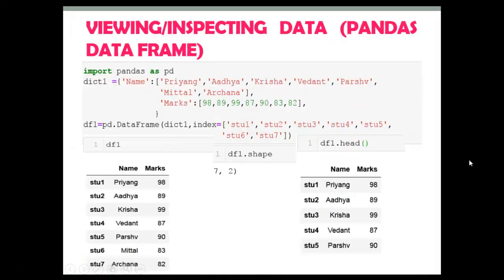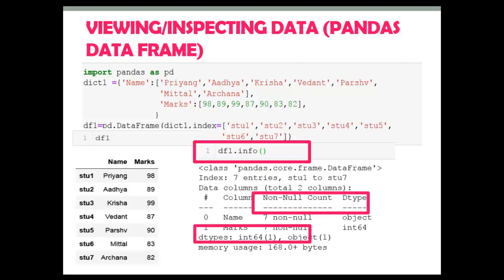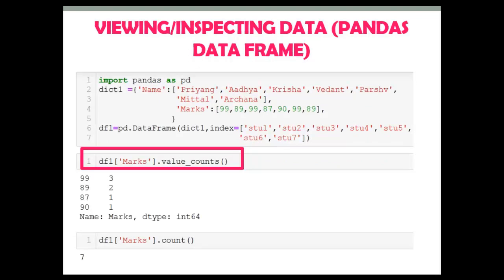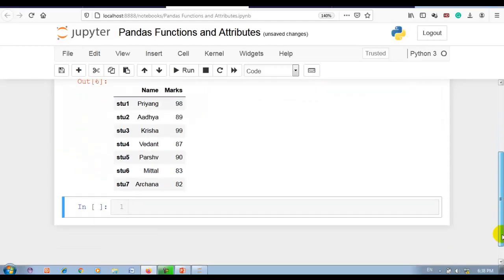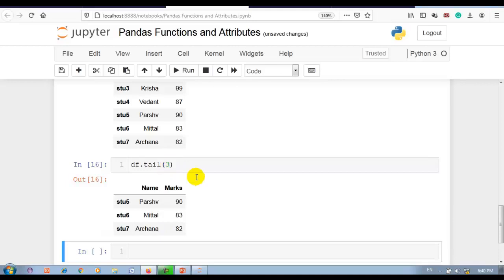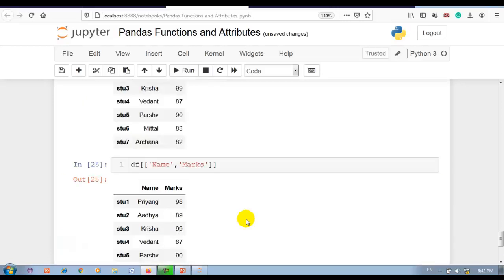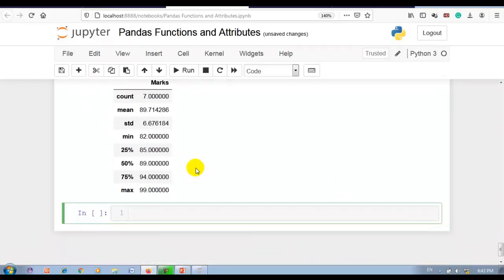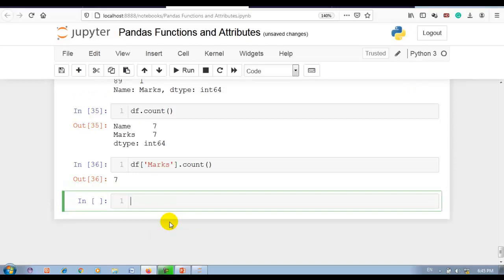6. Viewing/Inspecting Data (Pandas DataFrame)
Viewing/Inspecting Data  (Pandas Data Frame)

Code DataFrame
import pandas as pd
dict1 ={'Name':['Priyang','Aadhya','Krisha','Vedant','Parshv',
                'Mittal','Archana'],
                'Marks':[99,89,99,87,99,87,82],
df=pd.DataFrame(dict1,index=['stu1','stu2','stu3','stu4','stu5',
                             'stu6','stu7'])